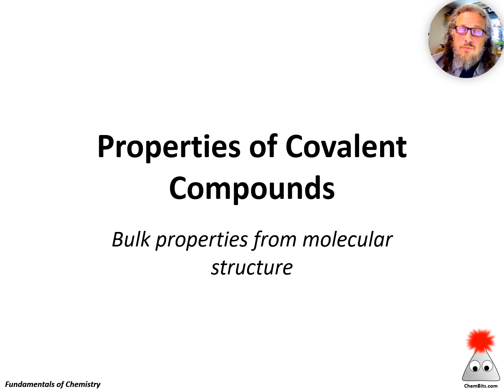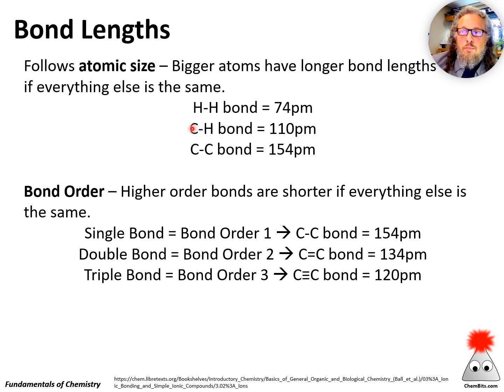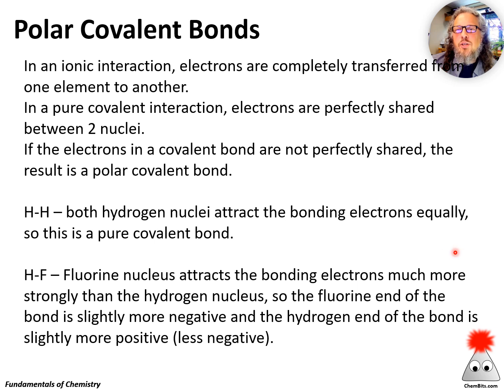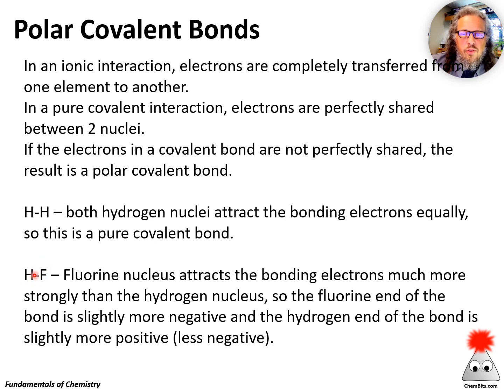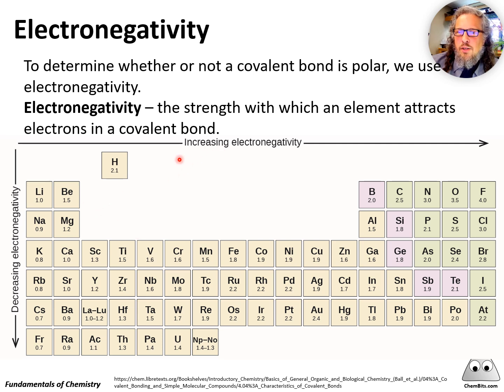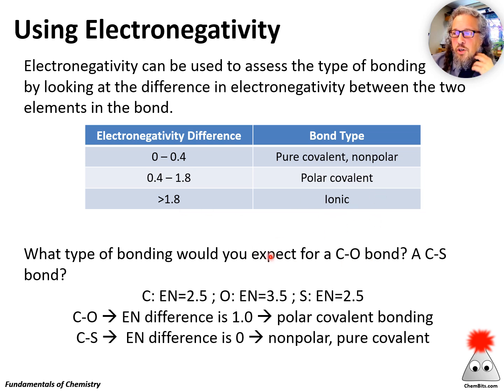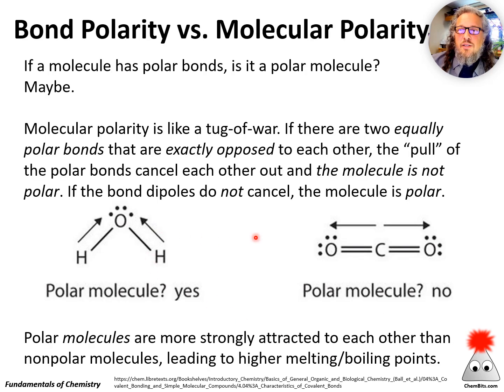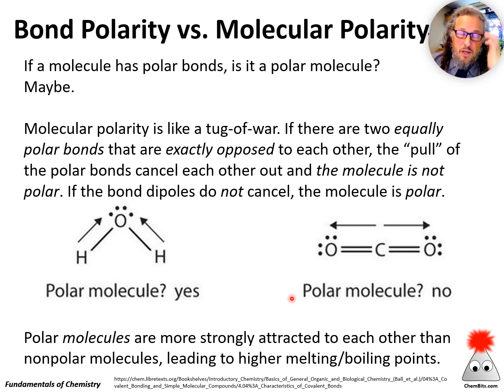Bond Length and Polarity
One of the reasons Lewis Structures are useful is that they let us predict a number of microscale and macroscale behaviors and properties. This video is for Dr. Bodwin's Fundamentals of Chemistry class.